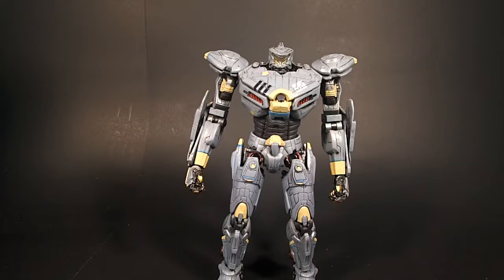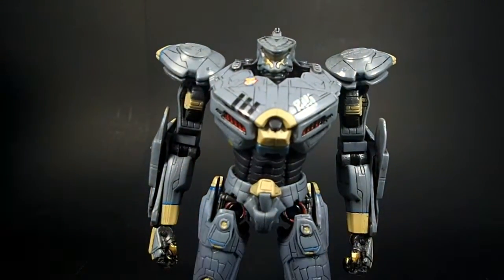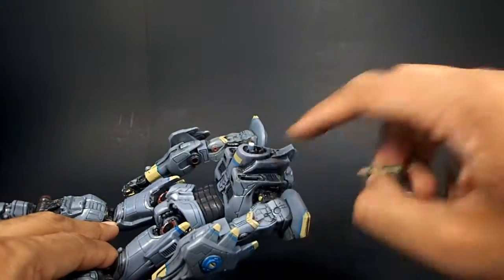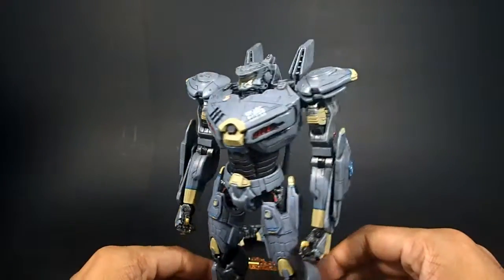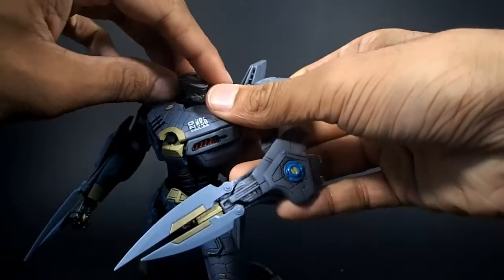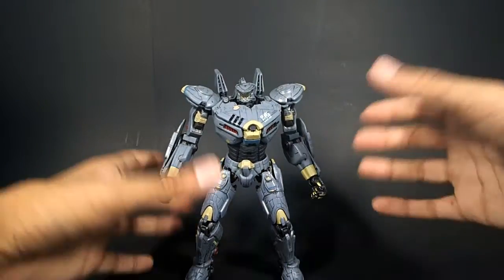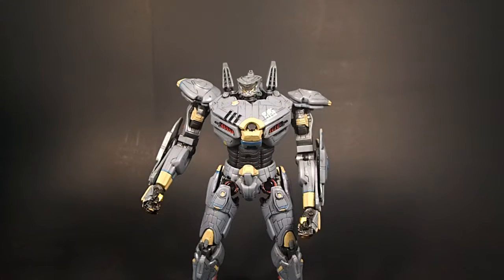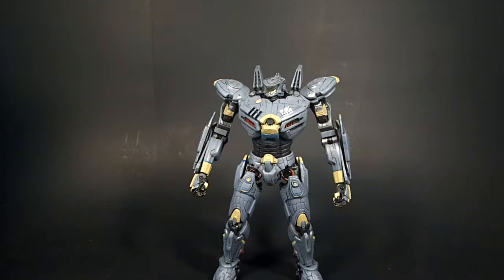Ultimate Striker Eurika - Review #40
My look at a very cool figure